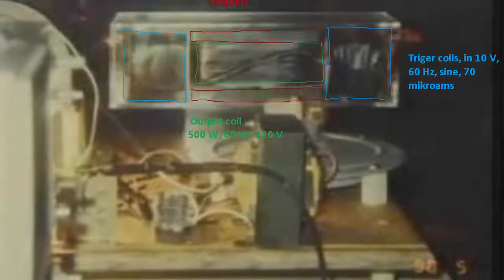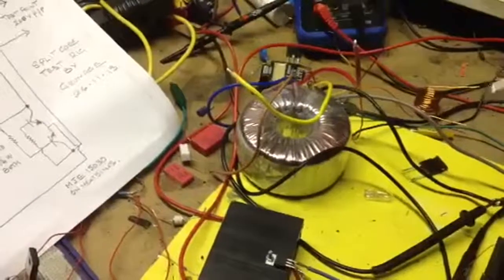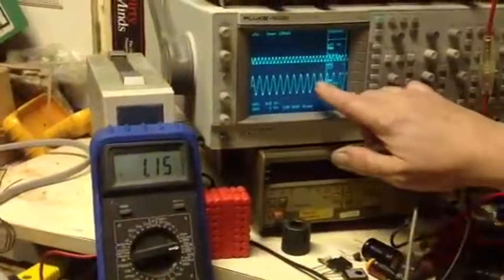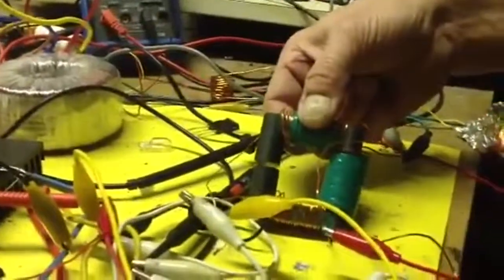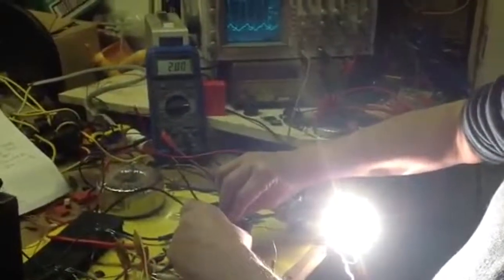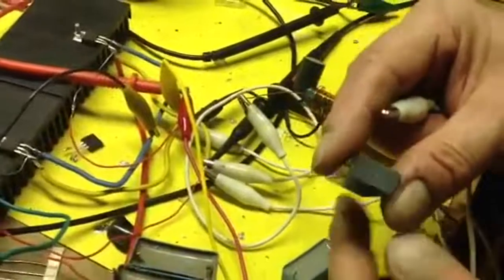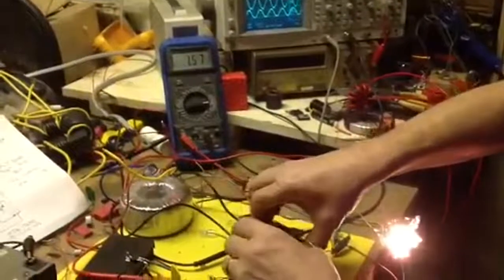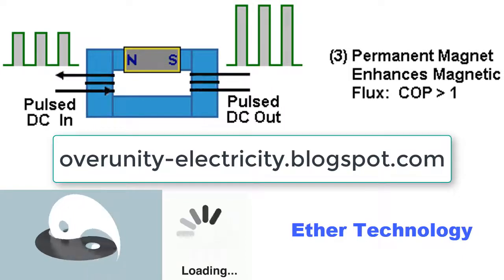Free Energy Transformers through Lenz's Force Cancellation (Back EMF extraction)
Back EMF extraction by Free Energy Transformers - Lenz Force Cancellation